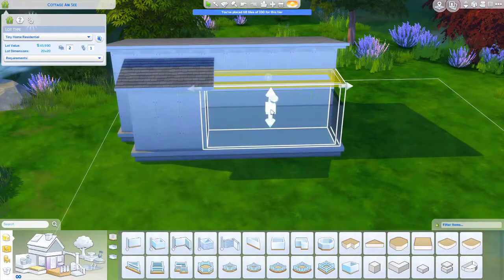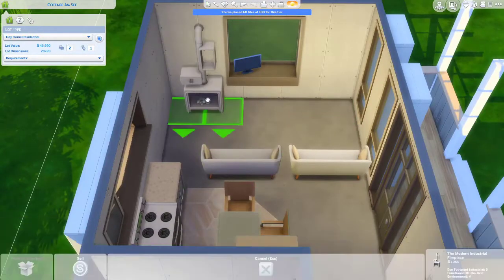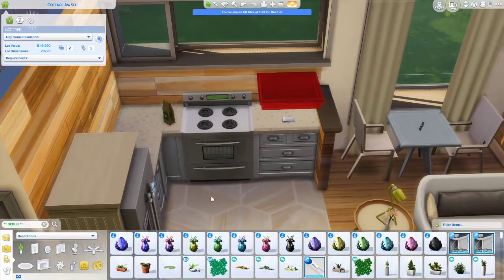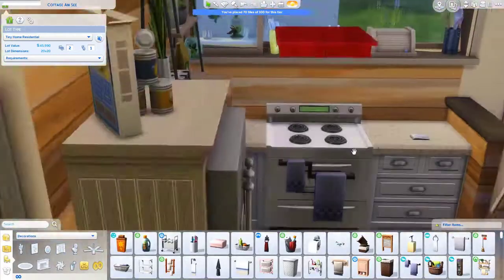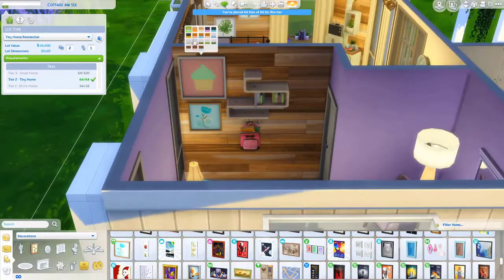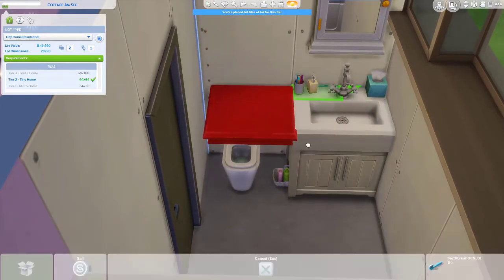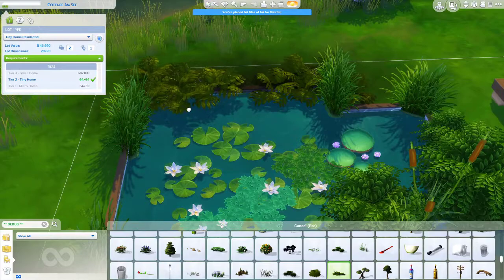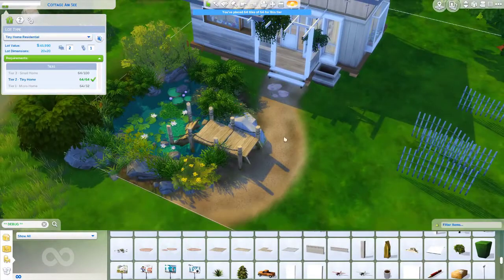Secluded Tiny Home ~ Sims 4 ~ Tiny Living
Hey guys! This is a two tier tiny home that is nestled on the outer corners of Windenburg. Perfect for a Sim or couple and their dog to escape from the hustle and bustle of a busy life. This is CC free!

♥♥ Love ♥♥

♥♥ ~ Mindii ♥ Simii ~ ♥♥

Sims 4 gallery - MINDII1990